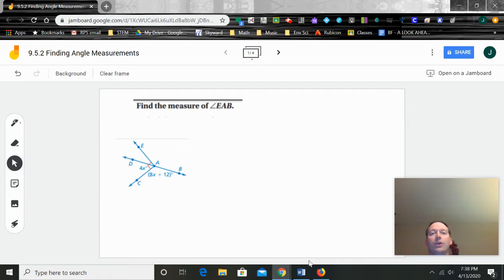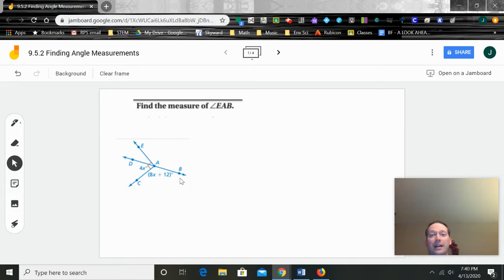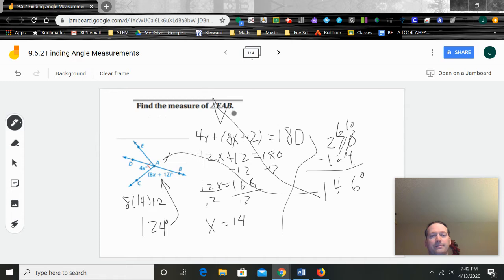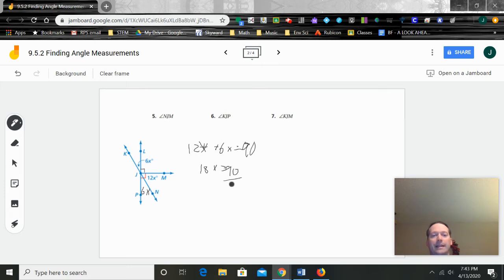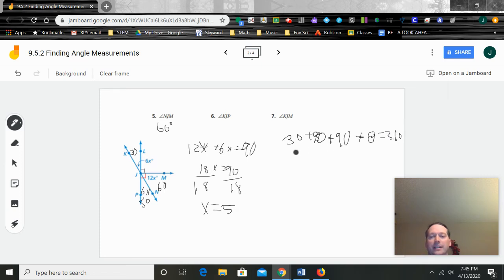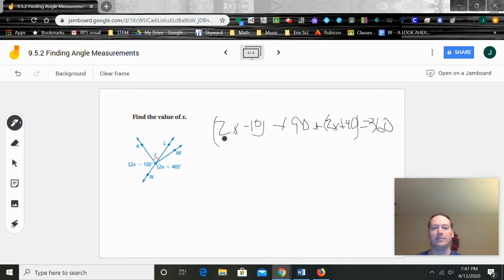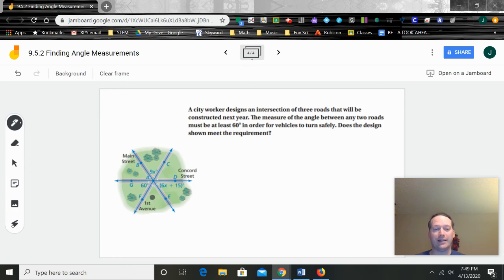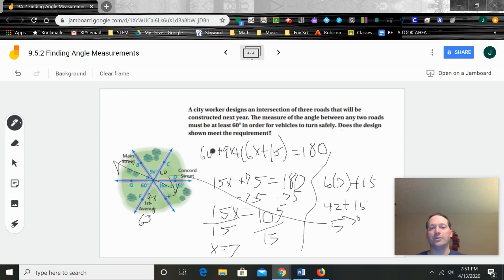9.5.2 Finding Angle Measurements